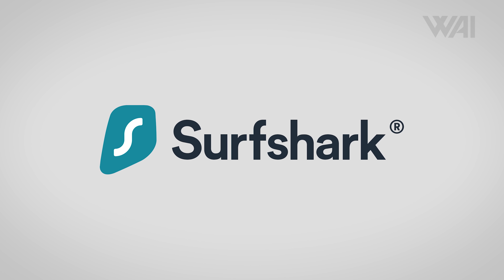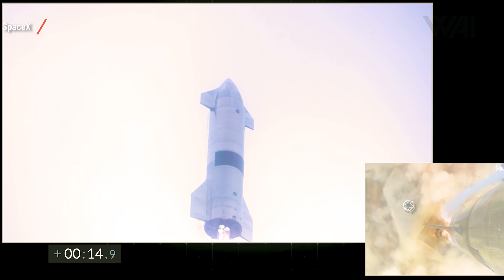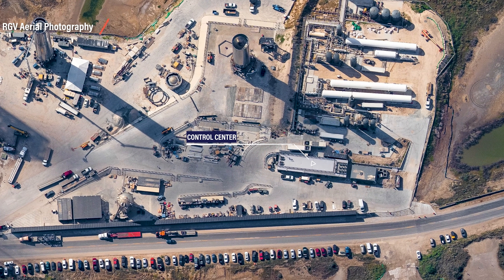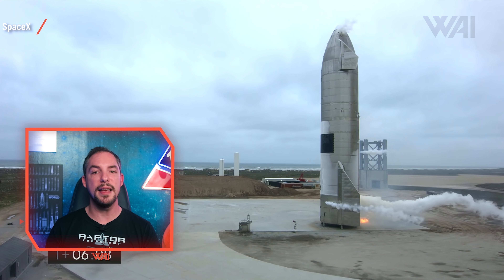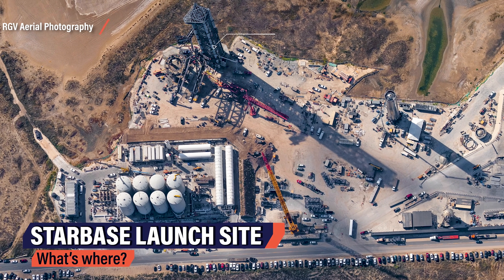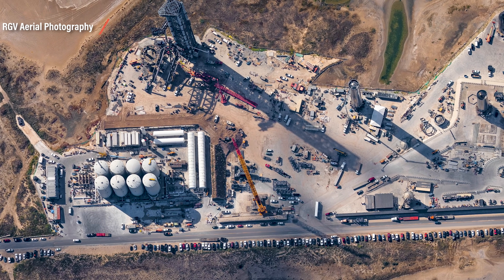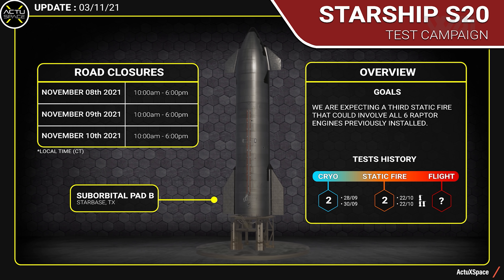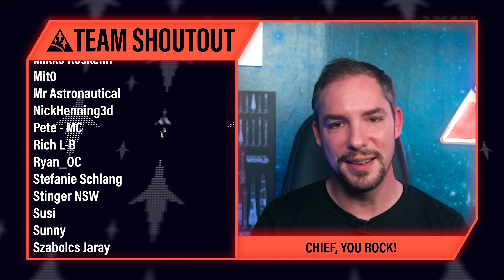What's the trick behind SpaceX's Starbase? Booster 4 getting ready for static fire!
From Dirt hill to orbit? How is SpaceX building all the infrastructure needed for a Starship orbital launch? How does it work? How is all of it connected? If you’ve asked yourself some or all of these questions before, this one will be very interesting for you! Let’s find out!

Credit:

⭐RGV Aerila Photography on YouTube: @RGVAerialPhotography

Thumbnail: Christian Debney